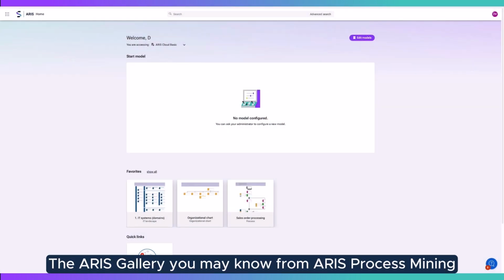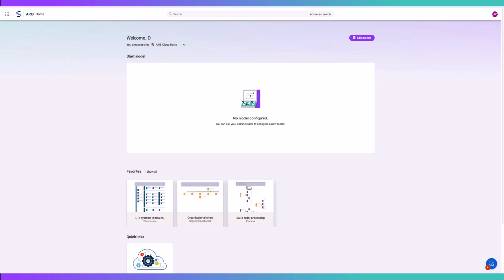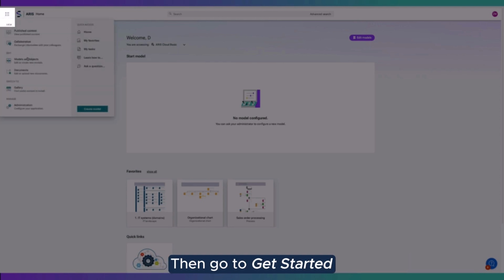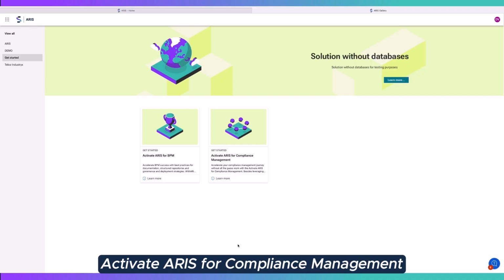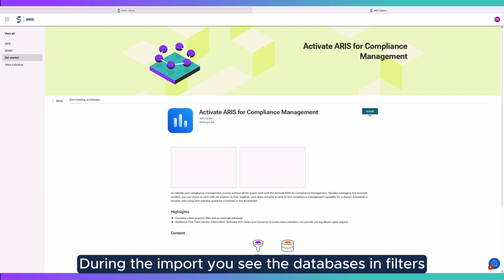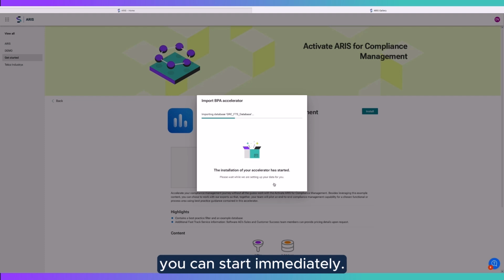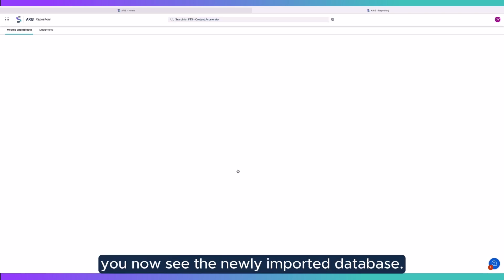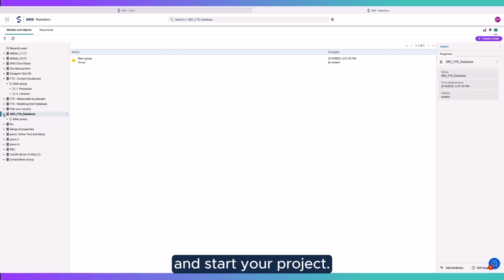Unlock Efficiency with the New ARIS Gallery for BPA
Get to know the innovative ARIS Gallery, a game-changing resource for BPA products that offers a constantly expanding collection of pre-defined accelerators. Now, you can easily browse, select, and install accelerators—complete with databases, filters, and templates—directly into your project room.

Discover how this powerful feature streamlines your workflow and significantly reduces time-to-value, enabling you to jumpstart your projects and easily explore a variety of new use cases. Whether you’re a seasoned user or starting out, the ARIS Gallery is your gateway to enhanced productivity. Tune in to learn how to make the most of this exciting new tool!